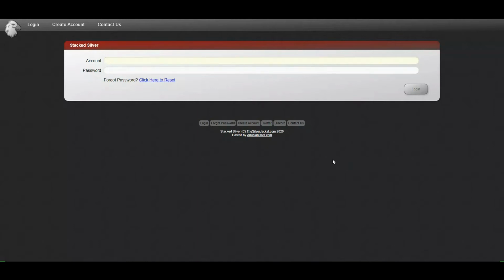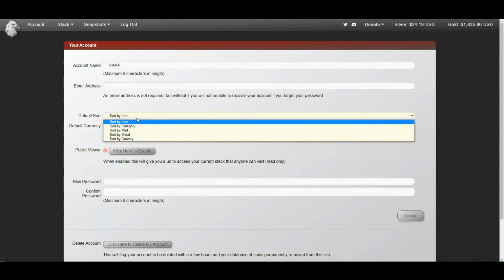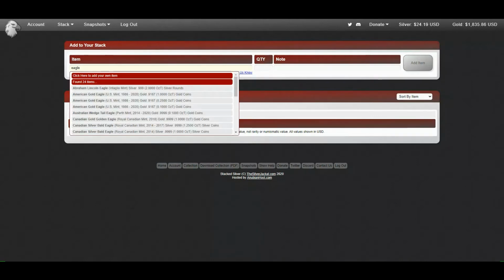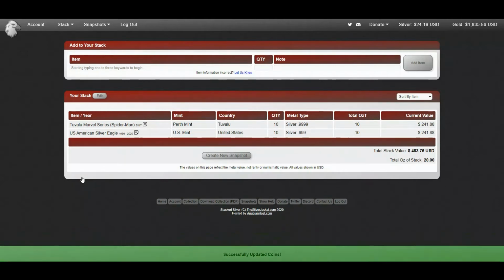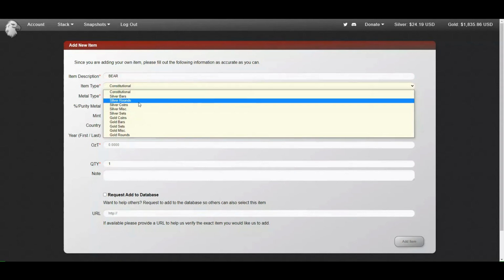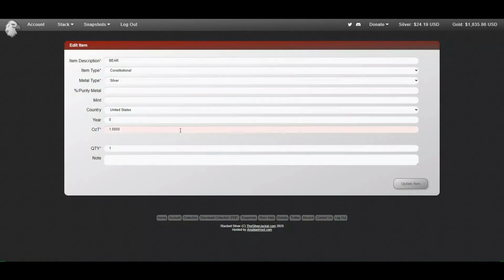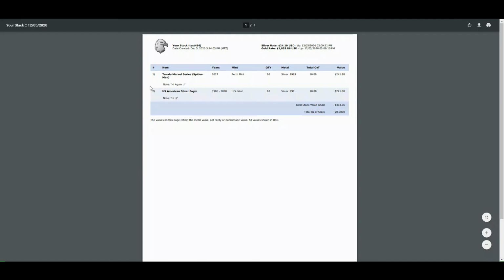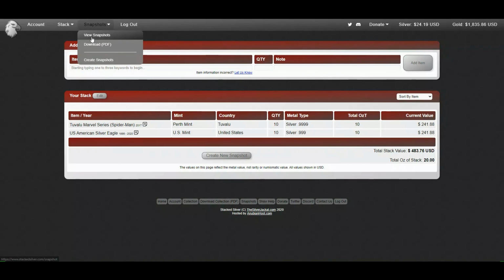StackedSilver.com Introduction and Tutorial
See our latest March 2022 Update!

Hey Everyone!
Just a quick introduction and tutorial on how to use StackedSilver.com

Stacked Silver is a stacking inventory and tracking system for silver and gold metals. Created by myself and a friend I wanted a way to create an dynamic inventory system to track spot prices and my inventory. We decided after working on it a while to release to to the community!  I hope you enjoy and find some use out of this system! :)